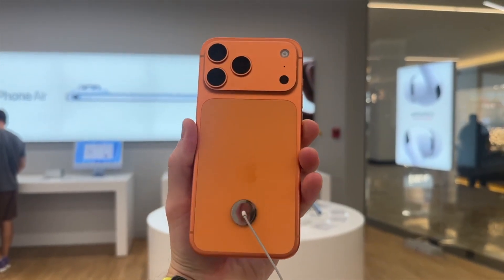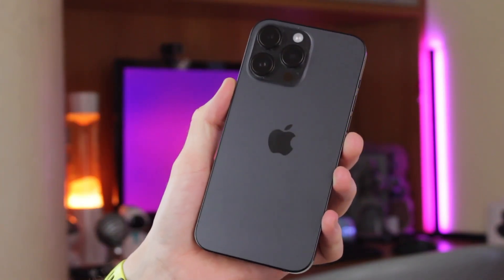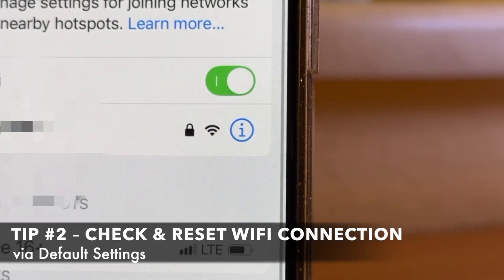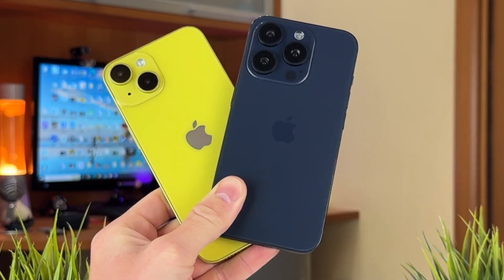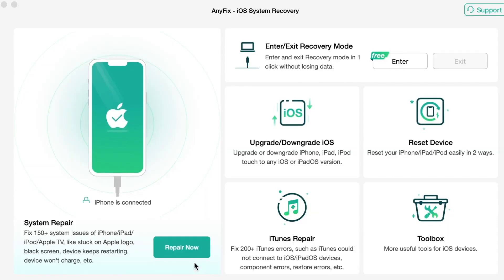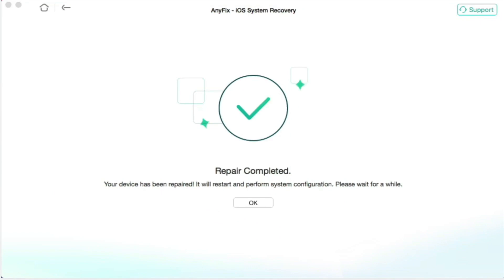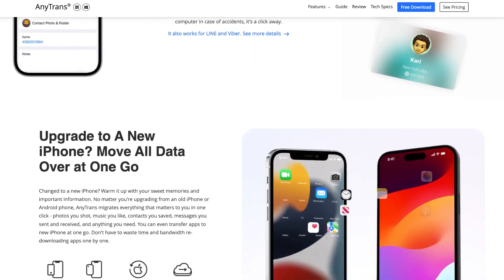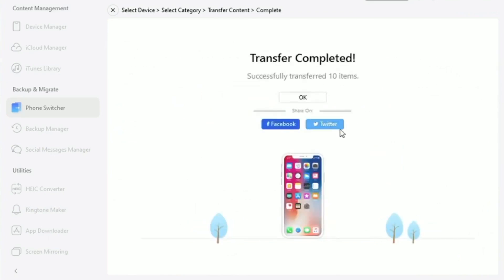[iOS 26/iPhone 17] Stuck on Preparing to Transfer? Data Transfer to iphone 17 Cancelled? Fix it NOW!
Fed up with your iPhone 17 or iOS 26 getting stuck on "Preparing to Transfer" after updating to iOS 26? Try an iOS system repair tool to fix system lags
Or simply speed up the transfer of your data from your old phone to your new one with one
Got a new iPhone 16/17 and want to transfer data from your old phone? Or maybe you just updated to iOS 26? In this video, I'll provide several effective solutions to fix your iPhone 16/17 getting stuck on "Preparing to Transfer" after updating to iOS 26.
0:00 Intro
0:39 Method 1: Restart the Two Devices
1:04 Method 2: Check & Reset WiFi Connection
1:39 Method 3: Fix iPhone Stuck on Preparing to Transfer via System Repair Tool
2:54 Method 4: Alternative Ways to Transfer Old iPhone to New iPhone 17/16
iPhone Battery Draining After iOS 26 Update？Fix/ Downgrade iOS 26 to 18 iPhone Without Losing Data